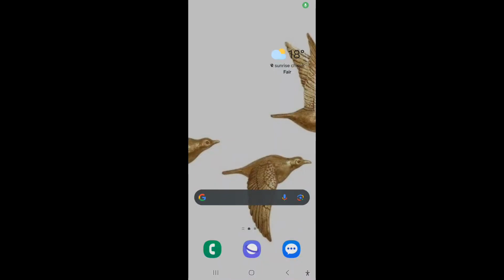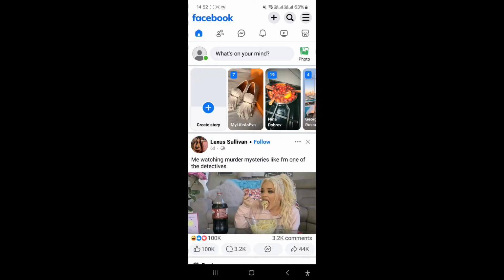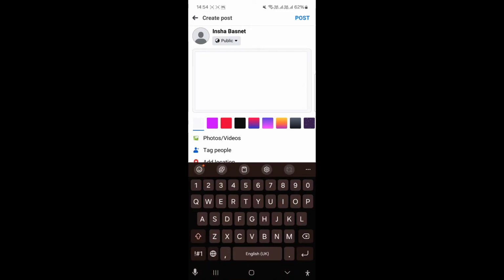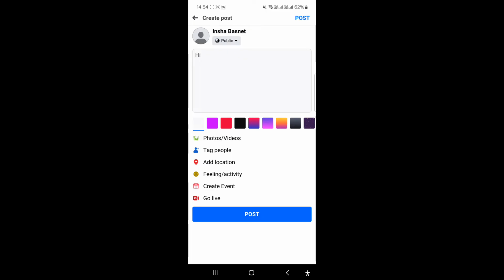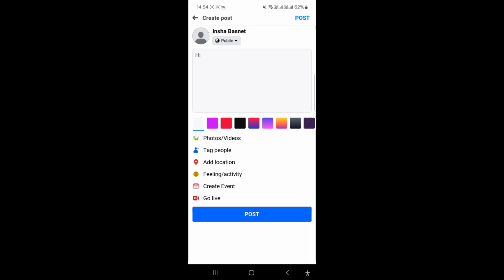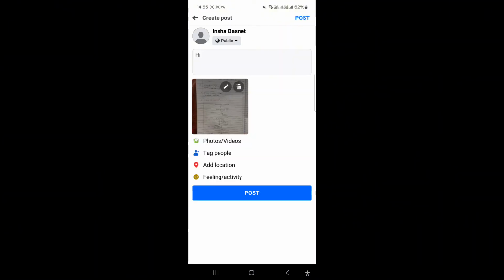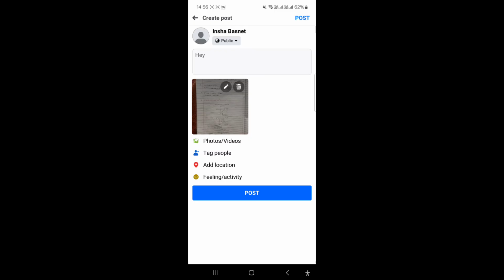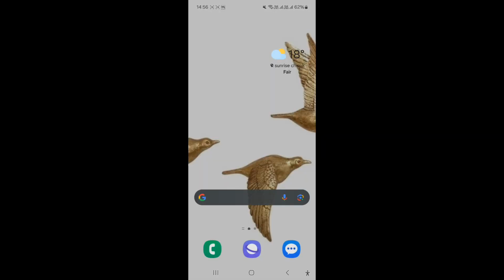How to Post Photos / Status Updates on Facebook Lite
"Learn how to post photos and status updates on Facebook with this simple tutorial. Share your thoughts, memories, and moments with friends by creating engaging posts. Watch now for a step-by-step guide to using Facebook's posting features!"